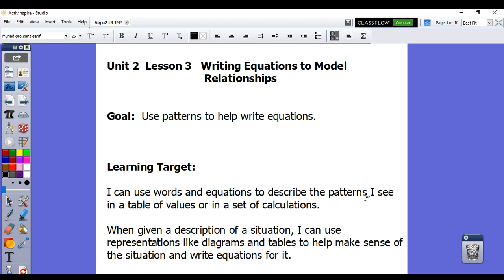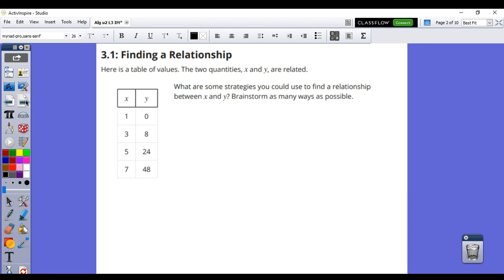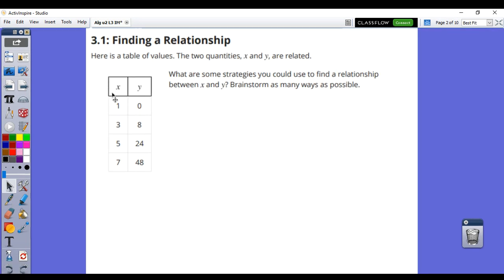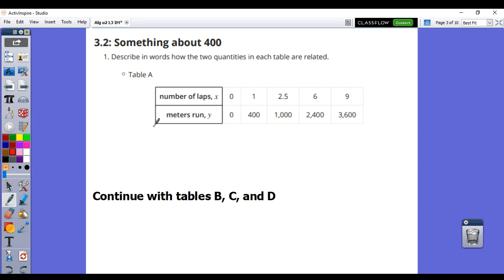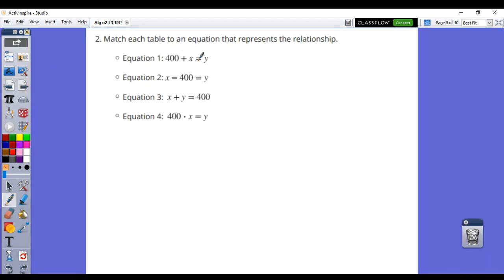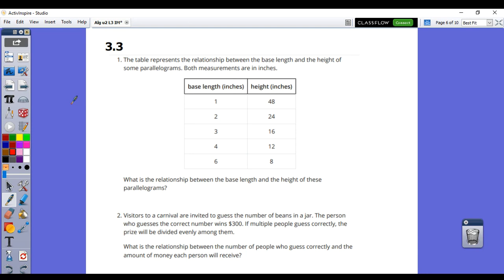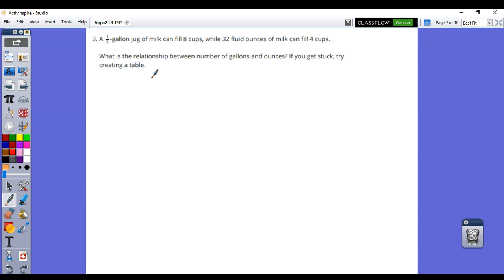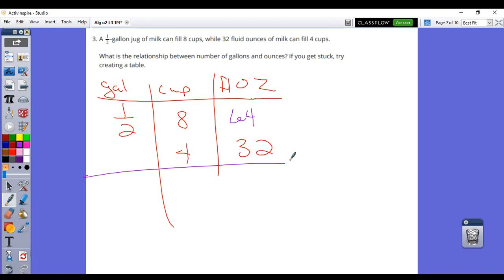unit 2 lesson 3 Algebra I